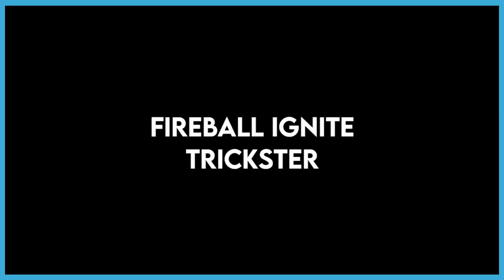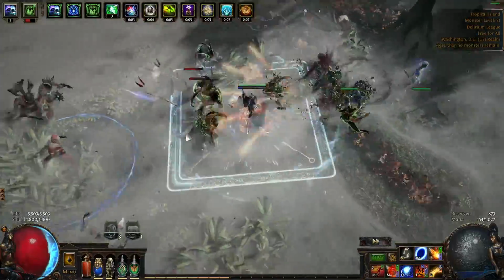Path of Exile: HARVEST | Best League Starters [3.11]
0:52 - Toxic Rain Mines
No extra pastebin necessary, see TheWizzzard's guide :)

1:49 - Blade Vortex Chieftain
Nathan's league start pastebin (get as much dex on your gear as you can and respec Spiritual Aid and Ash, Frost, & Storm once you can afford a decent cluster)

2:57 - Volatile Dead Spellslinger
Nathan's league starter pastebin (once you can afford a decent cluster jewel, drop everything to the right of Juggernaut and respec, also be sure to refer to Ancine's guide)

4:09 - Fireball Ignite Trickster
Nathan's league start pastebin (pretty yikes due to piercing shots changes, definitely invest that anoint ASAP and work towards your clusters!)

5:04 - Redemption Sentry Spectres
Nathan's league start pastebin (this is a VERY generic block based necro tree to consider, but Spectres can be tricky, so I really recommend reading the guides listed above)